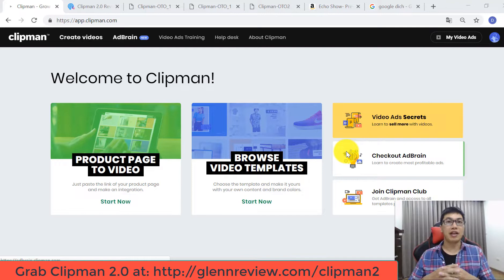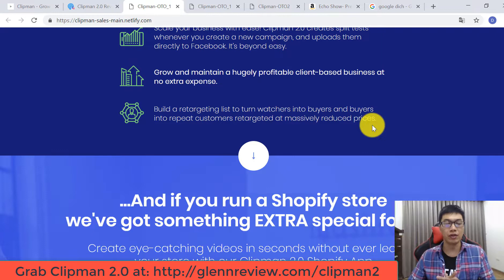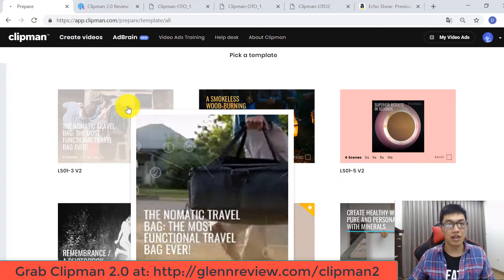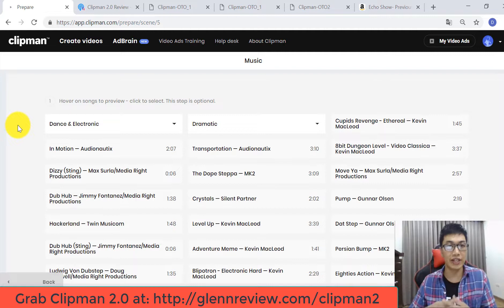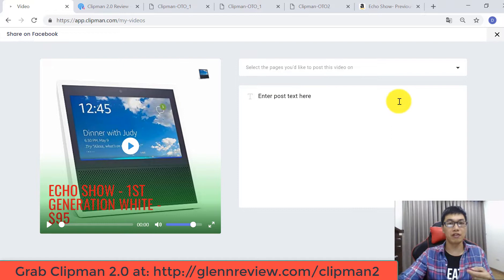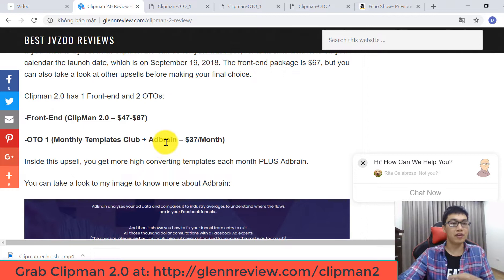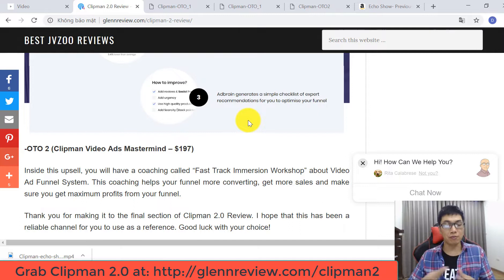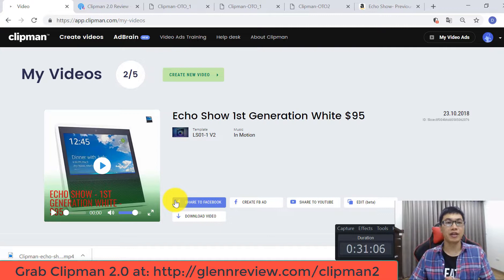CLIPMAN 2.0 REVIEW FROM A REAL USER WITH SPECIAL BONUSES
What Is Clipman 2.0?
Clipman 2.0 is a video-making platform which allows you to generate professional video ads. By implementing Clipman, users will be able to create short videos from a product page’s hyperlink. After that, you can convert the chosen link into a video with particular details about your offers.
As we all know, Google tends to favor business websites containing video content. Clipman helps you leverage this trend to obtain higher rankings on search engines naturally. If you want to find out more about Clipman, do not forget to keep up with Clipman 2.0 Review.
Clipman 2.0 Benefits
1-Clipman 2.0 makes professional video ads from e-commerce product pages in a couple of clicks and less than 60-seconds.
2-HD video ad templates to obliterate the e-commerce learning curve and build an e-com store that pays for itself sooner.
3-Boost your ROI by cutting out designer fees, agency fees, and outsourced staff fees by only using proven video ads templates to create better CHEAPER ads in minutes.
4-Save time and money by removing the need for expensive video equipment and editing software.
5-Clipman 2.0 Sells your products using videos that look like a top design agency painstakingly built them by hand.
6-Sync up with Facebooks algorithm and leverage Facebook’s love of video then turn it into hard cash.
7-Create, fine tune, and publish your ads directly to Facebook from inside Clipman 2.0.
8-Scale your business with ease! Clipman 2.0 creates split tests whenever you create a new campaign, and uploads them directly to Facebook. It’s beyond easy.
9-Grow and maintain a hugely profitable client-based business at no extra expense.
10-Build a retargeting list to turn watchers into buyers and buyers into repeat customers retargeted at massively reduced prices.